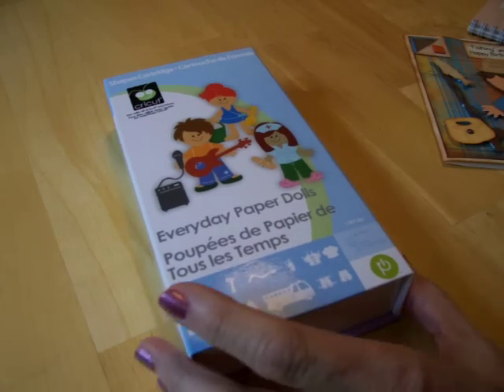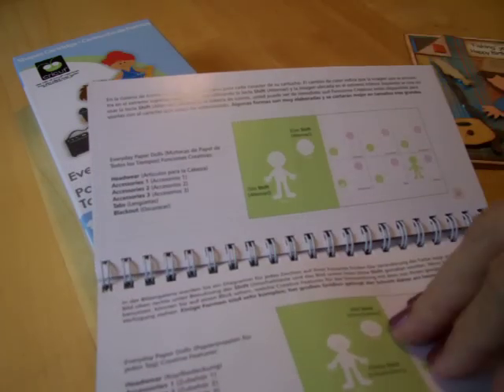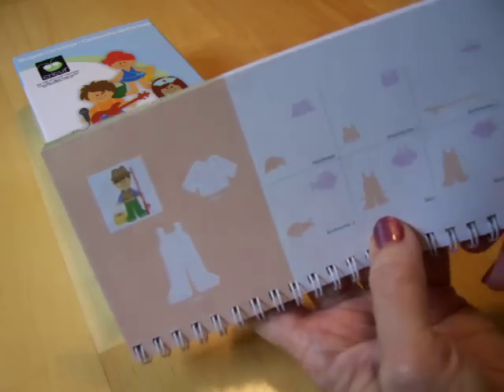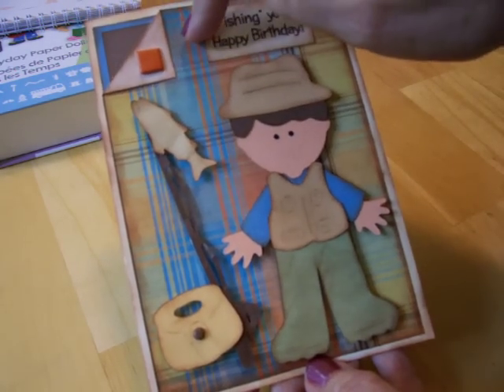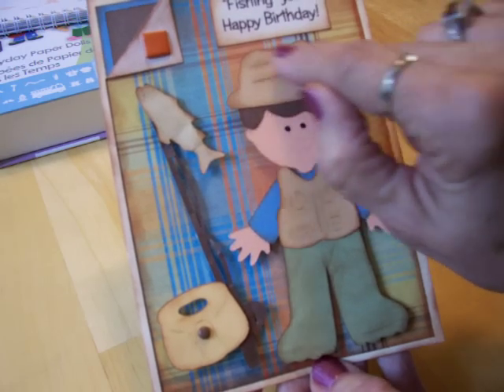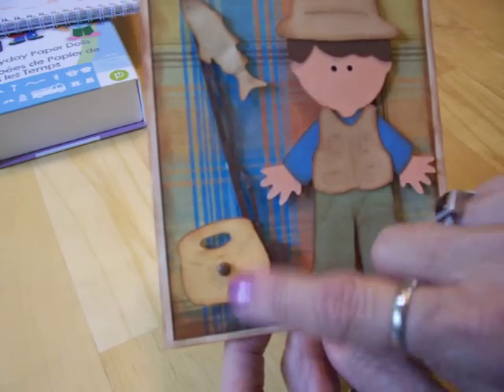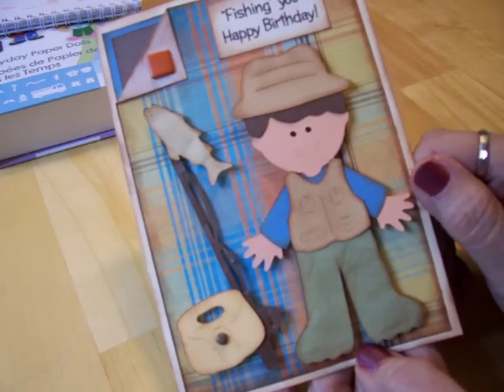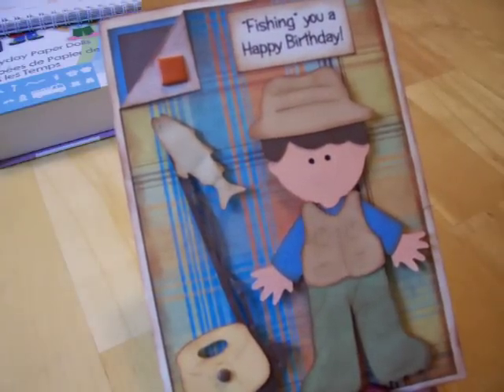Cricut Everyday Paper Dolls Birthday Card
A birthday card using Cricut Everyday Paper Dolls cartridge.